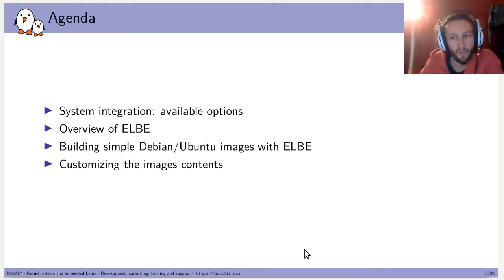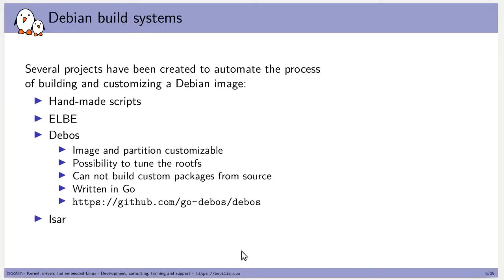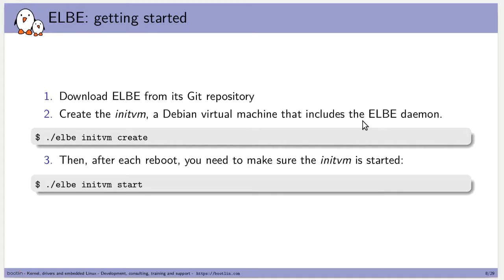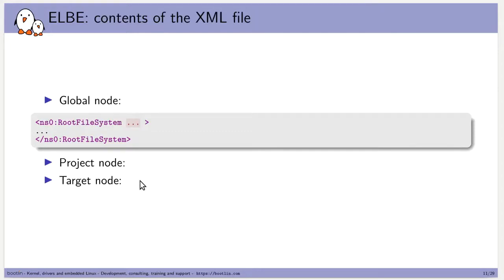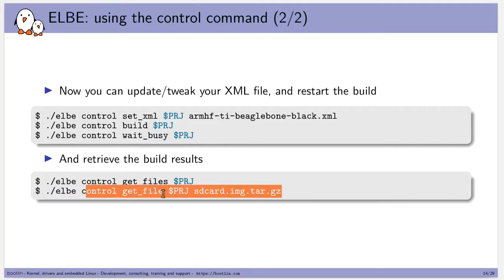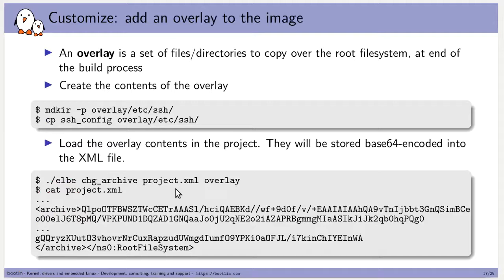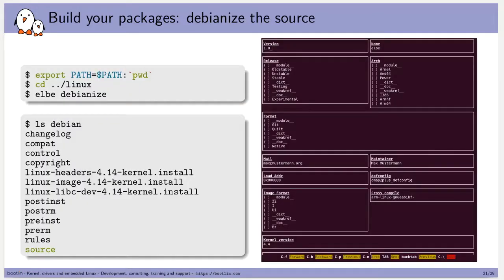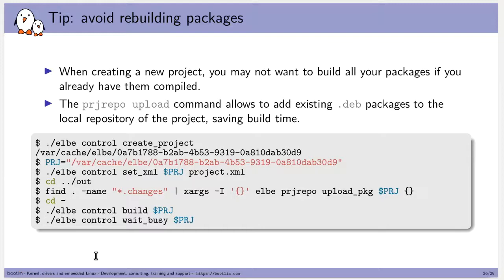Building Embedded Debian and Ubuntu Systems with ELBE - Köry Maincent, Bootlin